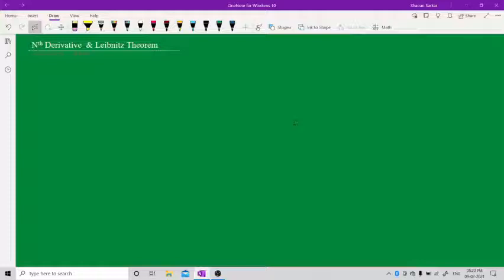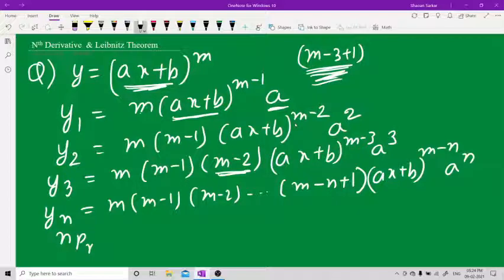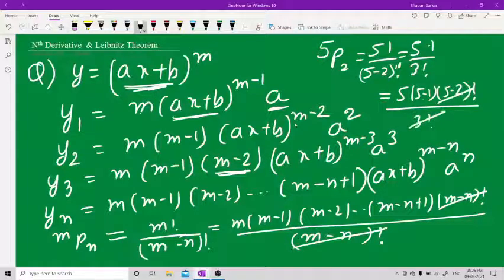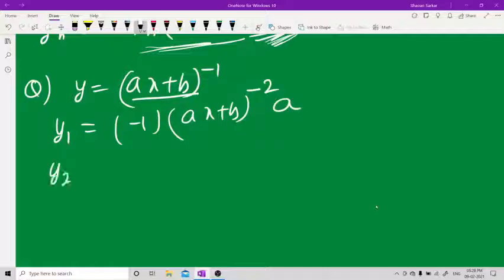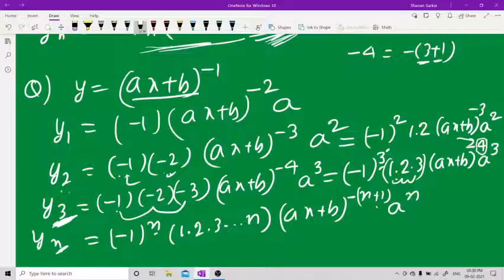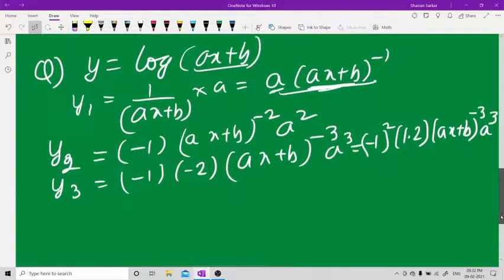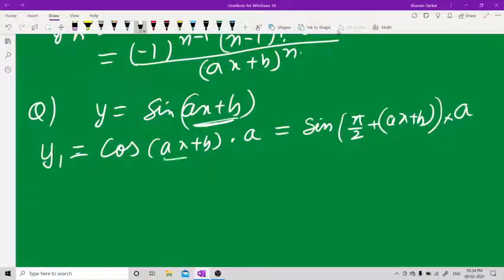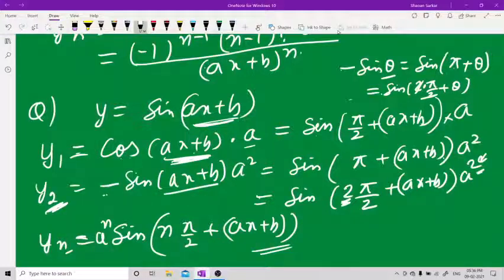BCA Math Semester 1 UNIT 3 Lesson 8 Part 1 Syllabus GGSIPU Nth Derivatives of function